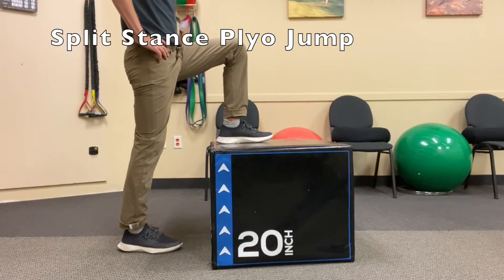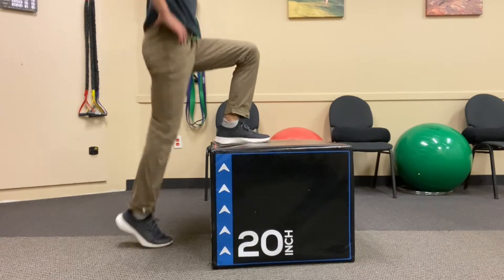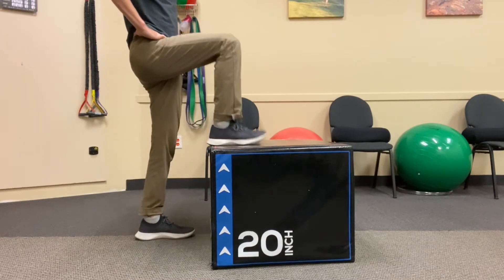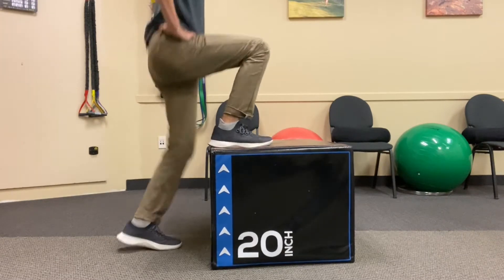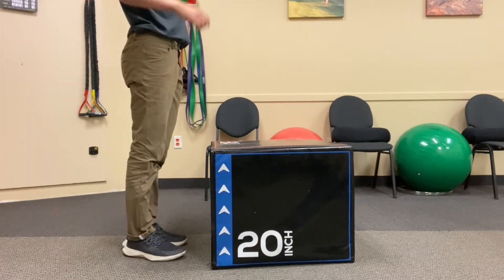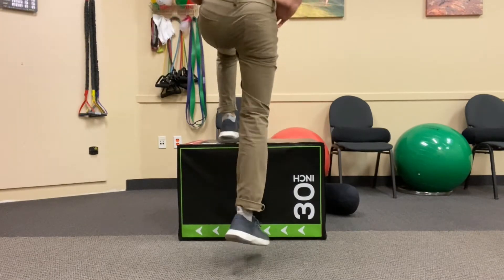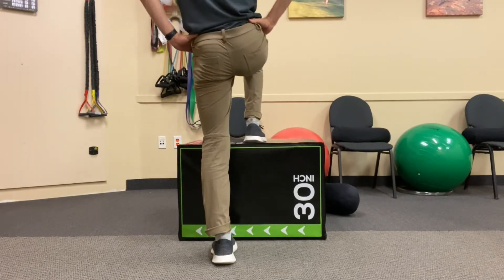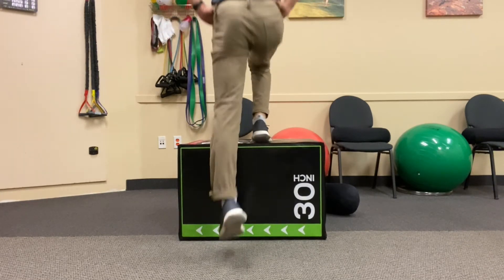Split Stance Plyo Jump